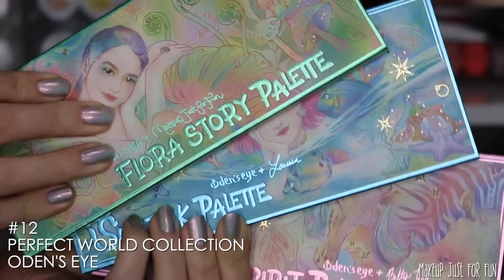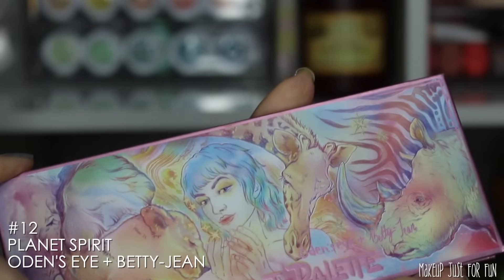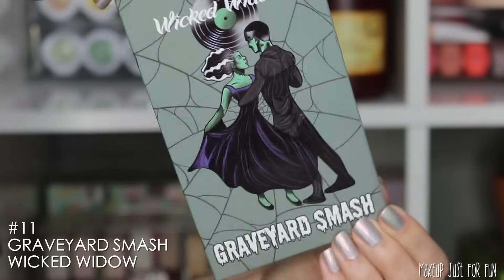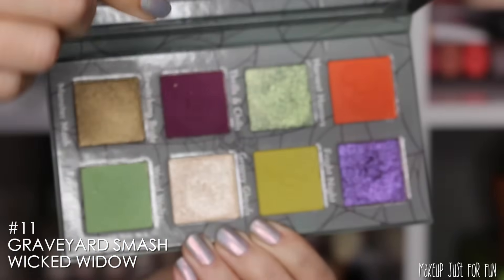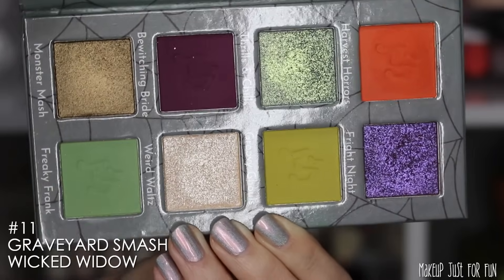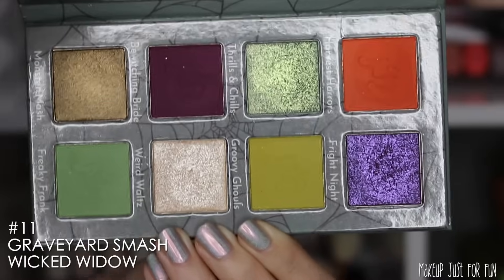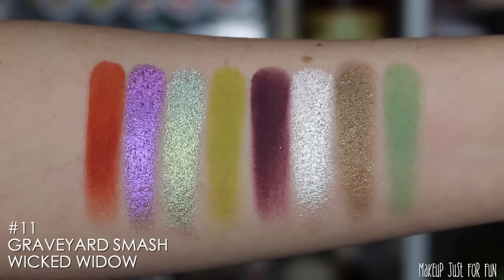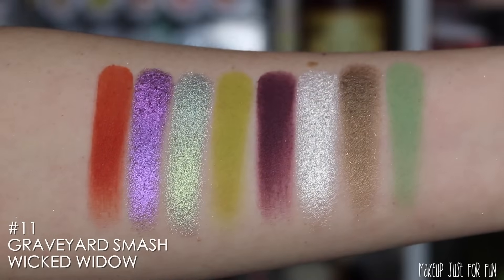Best Palettes of 2023! Ranking my TOP 12 eyeshadow palettes of the year + a tutorial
I make things!

There were SO many great new products in 2023 and I'm sharing all of my favorites! Check out part one for the rest of my faves from this year. Make sure you open the description box to find links to more in depth videos about the palettes mentioned in this video... What did you discover to love this year? 💜

Products mentioned:
all products marked with * are commission links

I use the shade Shooting Star

Color Club polish in What's Your Sign - discontinued :(

Greenscreens credit:
Greenscreens by JanTube Editing